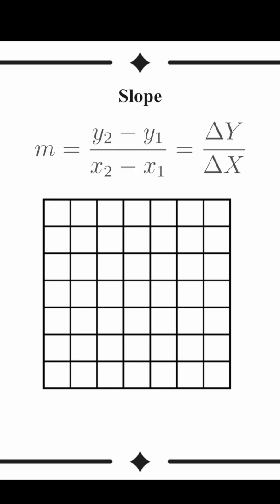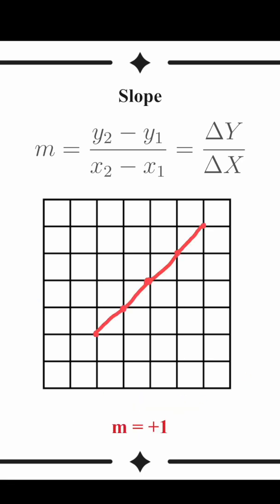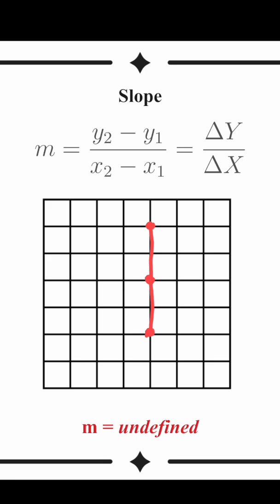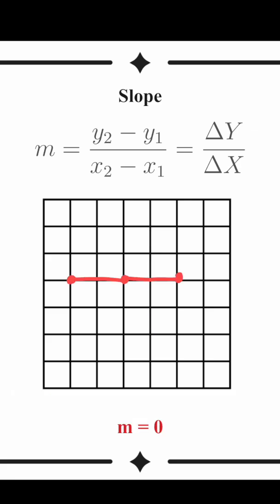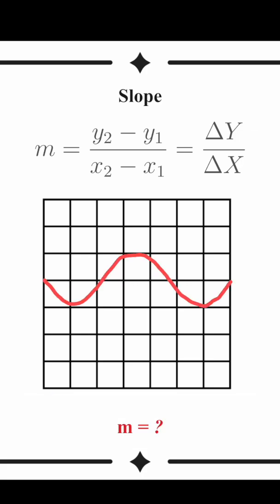Slope is EASY | CRUSH The MCAT